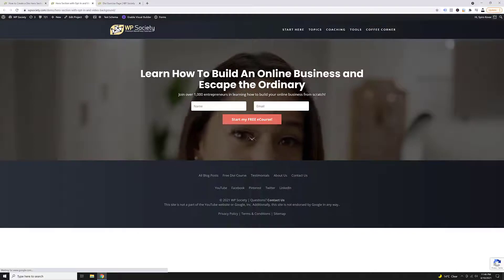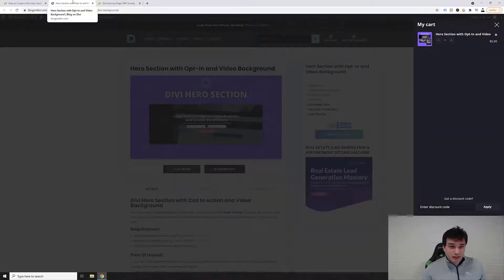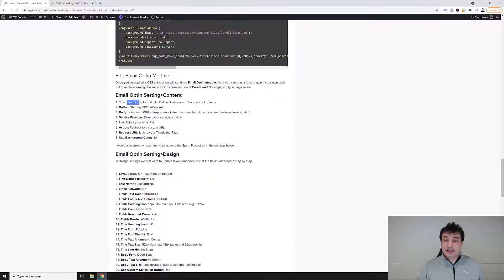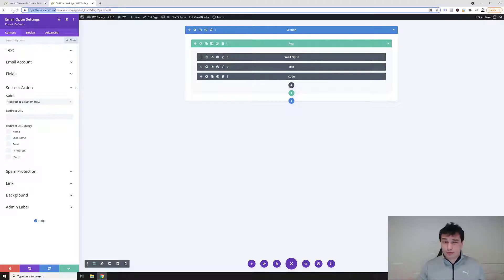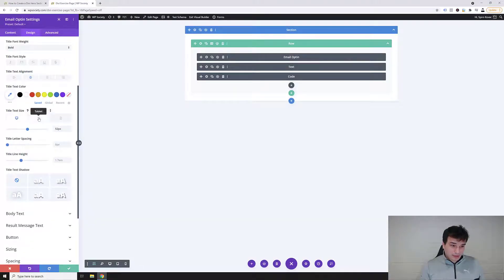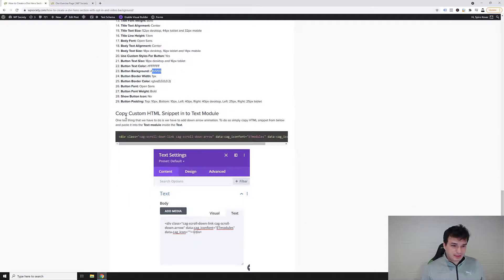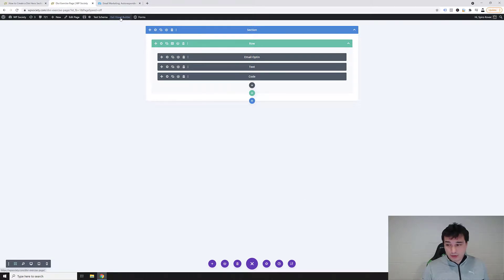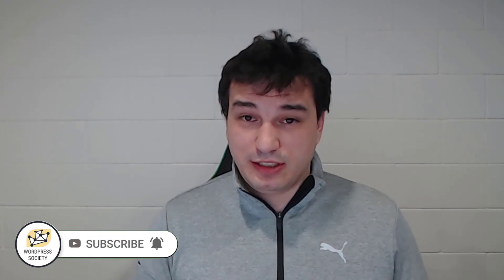How to Create a Divi Hero Section with Opt In and Video Background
In this tutorial I'm teaching you how to design hero section with Email Opt In and Video Background in Divi

💰 My #1 Recommendation To Make a Full-Time Income 👇
CLICK HERE ➜ ➜ ➜

In this tutorial I will teach you how to make hero section in Divi.

To install this modification you will need the Divi Theme by Elegant Themes installed.

This is a great tutorial to learn:
How to Design a  Divi Hero Section with Opt In
How to setup a Divi video background

Inspired by Elegant Themes: How to Design a Hero Section with Custom Transitions and Animations in Divi